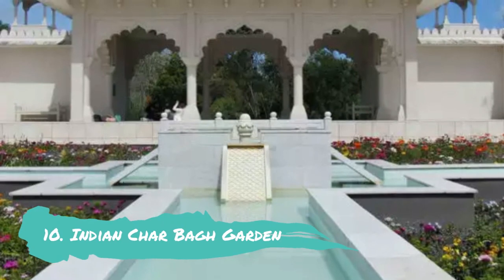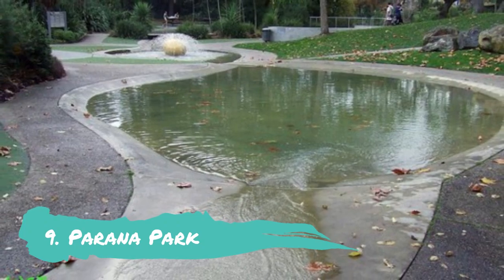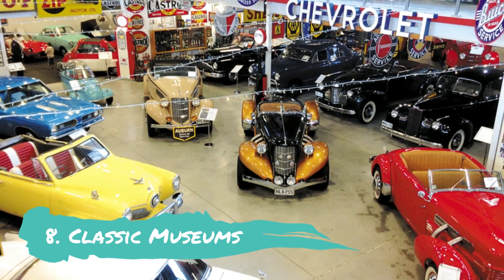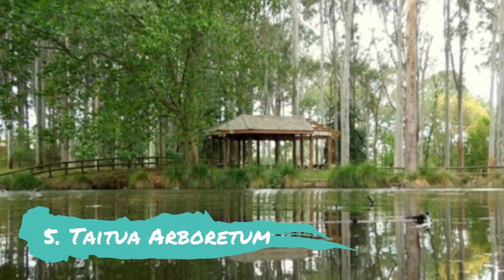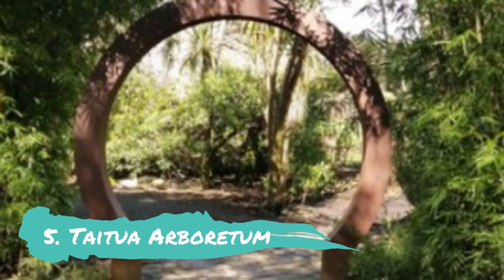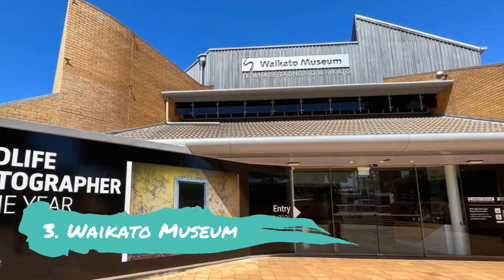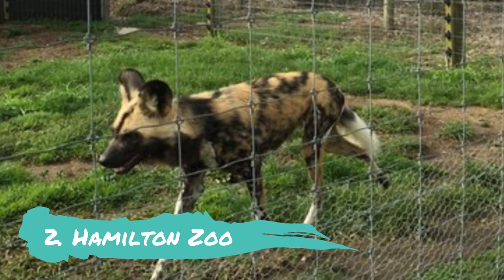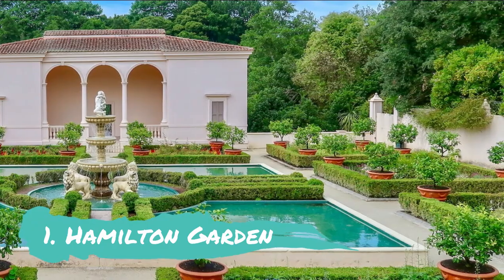Top 10 Places to Visit in Hamilton, North Island | New Zealand - English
Hamilton is one of the biggest tourist attractions in New Zealand having many best places in Hamilton. Hamilton is a city in the Waikato region of New Zealand’s North Island. Hamilton Gardens, a sprawling public park, features elaborate themed gardens ranging from Italian Renaissance to Japanese and traditional Maori styles. The Waikato Museum displays Maori art and artefacts. Next door, ArtsPost gallery focuses on local art. In the busy city centre, Victoria Street is lined with restaurants, cafes and bars.

As Hamilton famous places has such a long history and covers a lot of ground, it means that there is a huge amount to see and do – but as best places in Hamilton is so well connected even if you only have one day in this city, because of a layover or a connecting flight, you can really pack in a lot. To help you even more, you can get a Hamilton beautiful places 1-Day Ticket.

There are many beautiful places in Hamilton. New Zealand has some of the best places in Hamilton. We collected data on the top 10 places to visit in Hamilton. There are many famous places in Hamilton and some of them are beautiful places in Hamilton. People from all over New Zealand love these Hamilton beautiful places which are also Hamilton famous places. In this video, we will show you the beautiful places to visit in Hamilton.